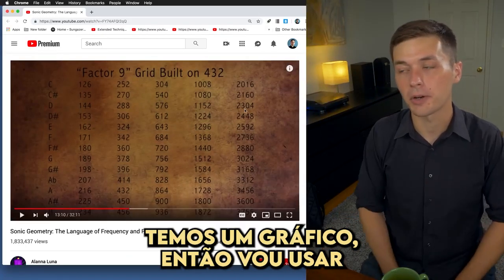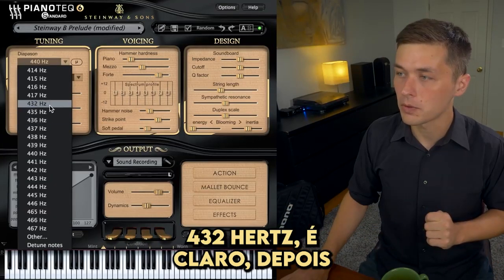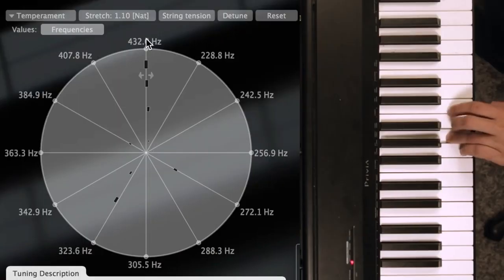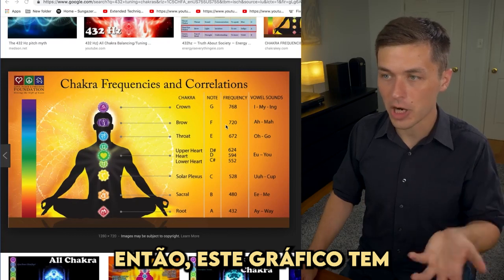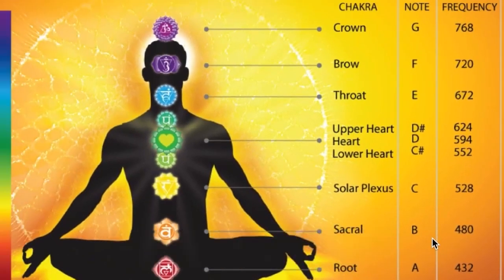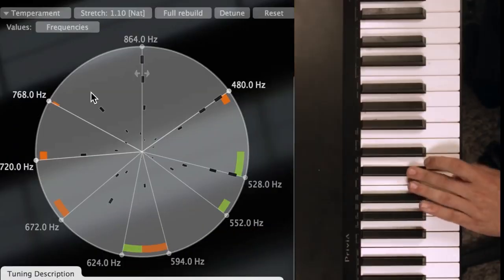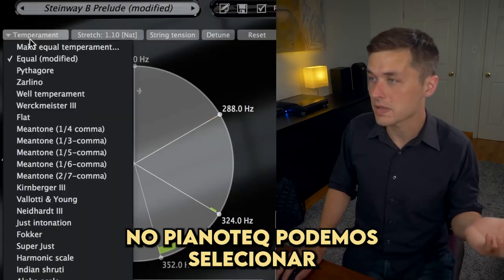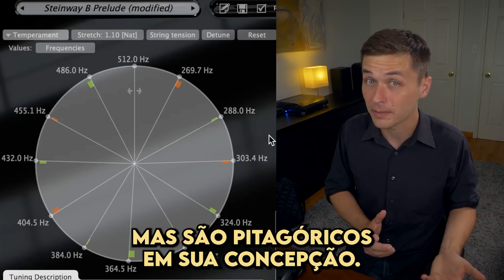432hz É A FREQUÊNCIA DO MILAGRE ?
TODOS OS DIREITOS REVERVADOS AO @AdamNeely